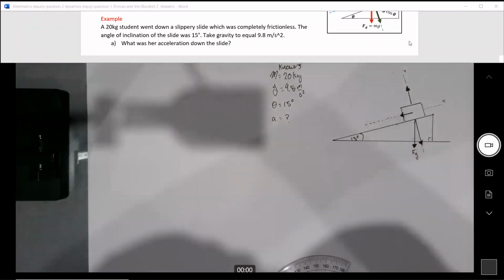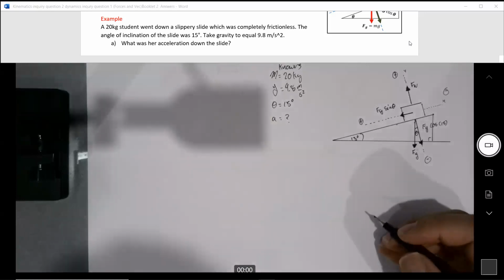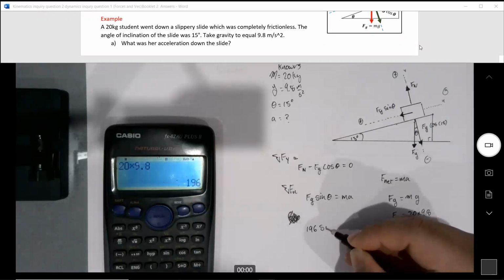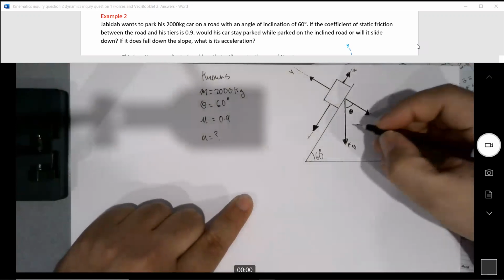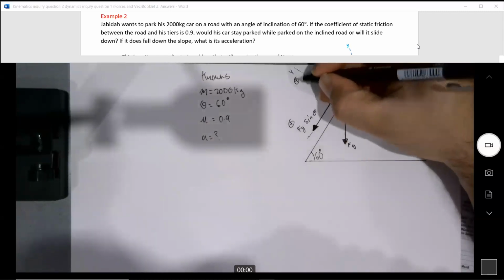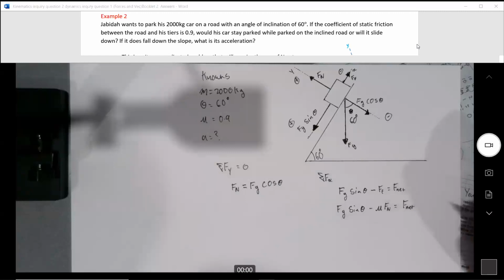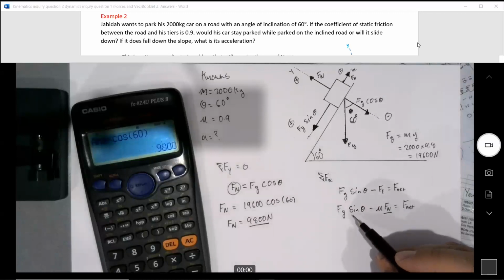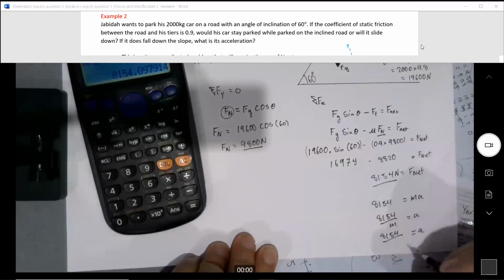Motion on an incline example problem